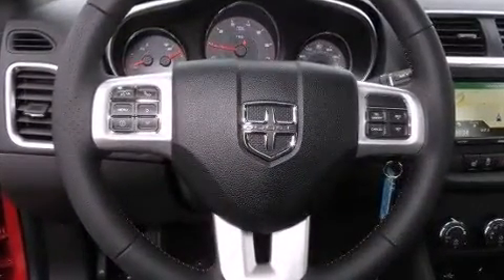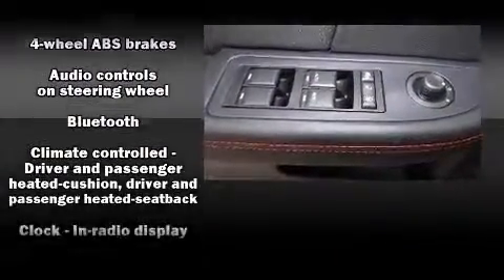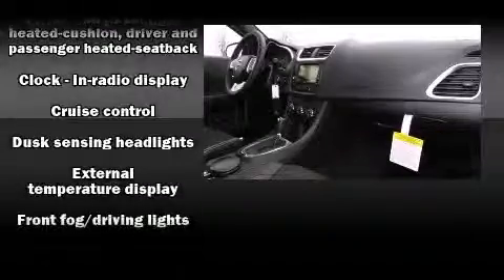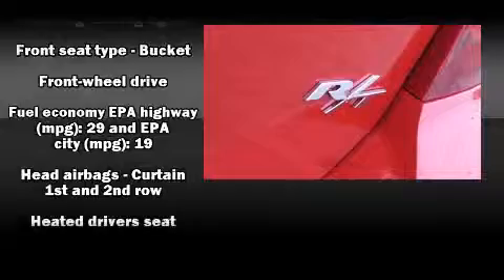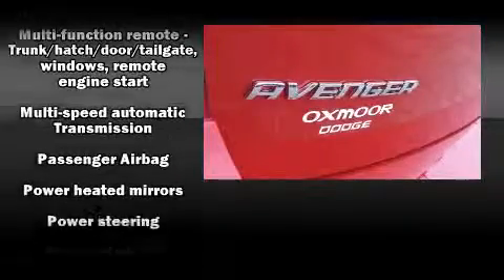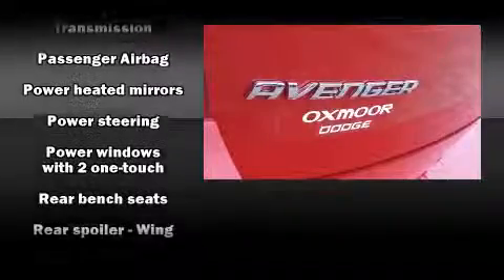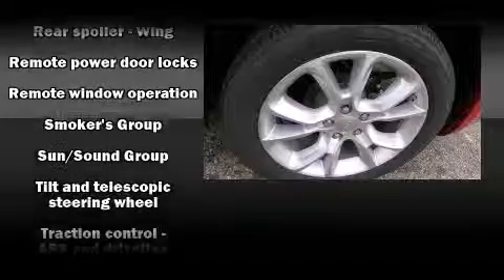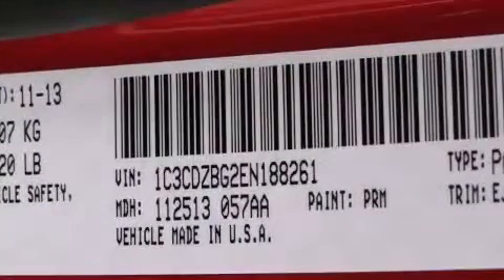2014 Dodge Avenger R/T in Louisville, KY 40207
Discerning drivers will appreciate the 2014 Dodge Avenger. This 4 door, 5 passenger sedan offers the latest in technological innovation and style. Under the hood you'll find a 6 cylinder engine with more than 270 horsepower, and for added security, dynamic Stability Control supplements the drivetrain. A wealth of standard features means that you no longer have to sacrifice. Like heated seats, front and rear reading lights, speed sensitive wipers, a built-in garage door transmitter, an automatic dimming rear-view mirror, front bucket seats, power windows, and the power moon roof opens up the cabin to the natural environment. Premium sound drives 6 speakers, providing you and your passengers a sensational audio experience. Dodge also prioritized safety and security with features such as: dual front impact airbags, head curtain airbags, traction control, brake assist, anti-whiplash front head restraints, a panic alarm, and 4 wheel disc brakes with ABS. This car was designed with safety in mind, allowing you to drive with even greater assurance. We have the vehicle you've been searching for at a price you can afford. Stop by our dealership or give us a call for more information.